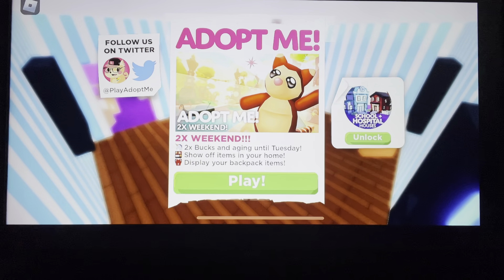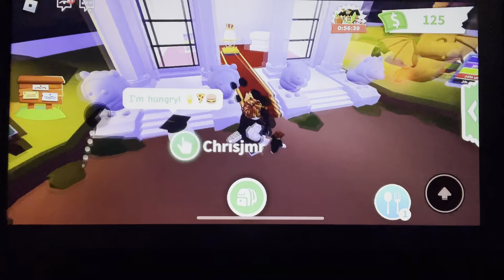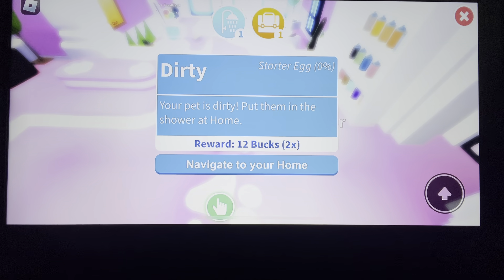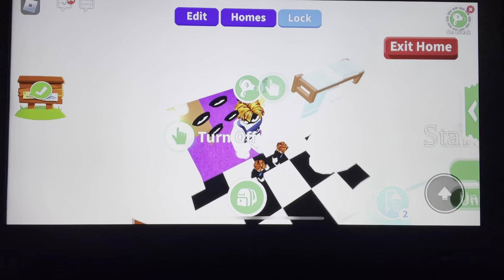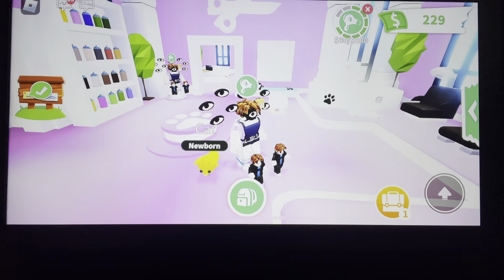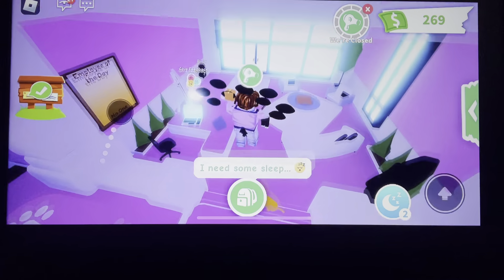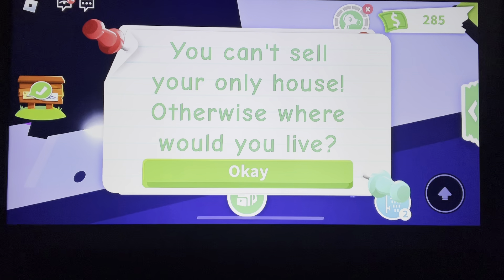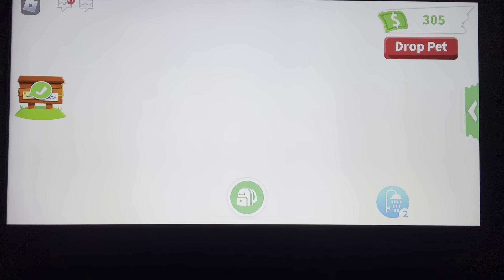Playing adopt me in roblox